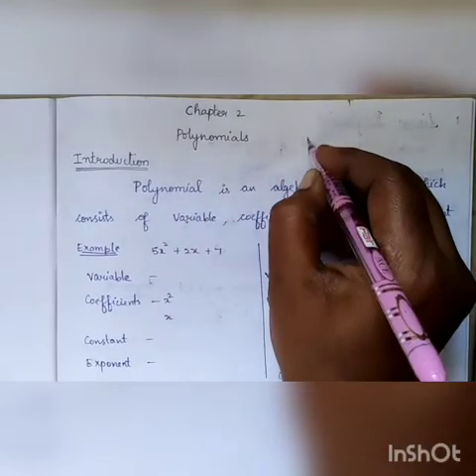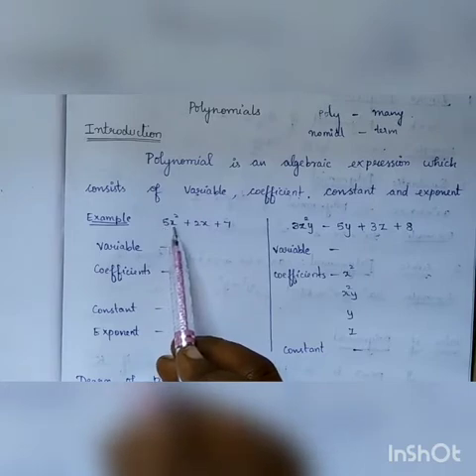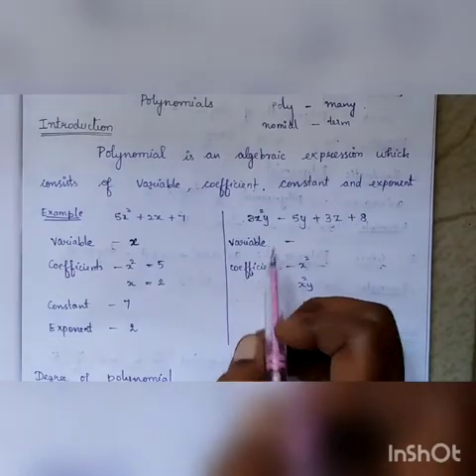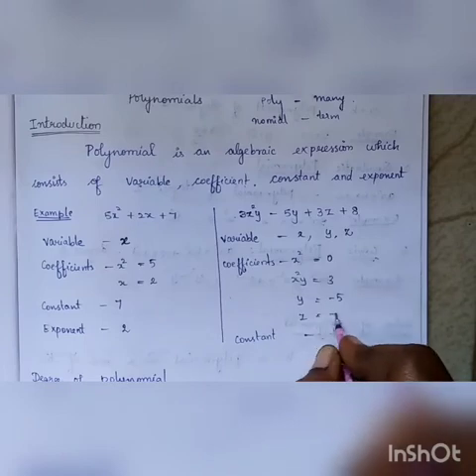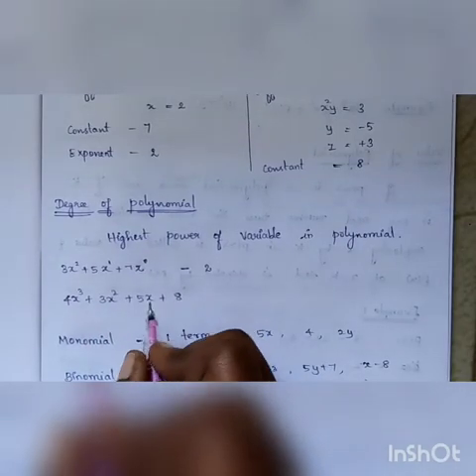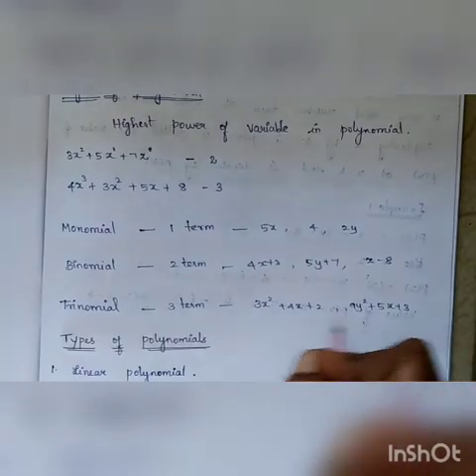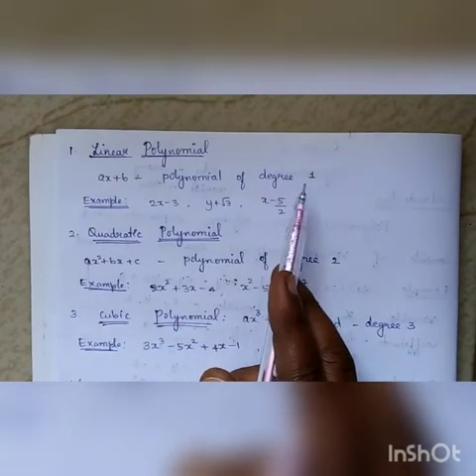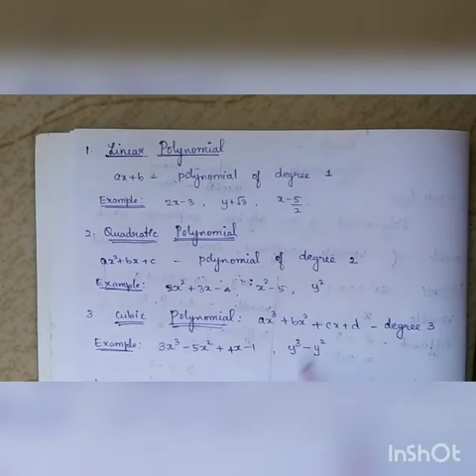CBSE MATHEMATICS Class: 10 Chapter 2 - Polynomials - Part 1 in English